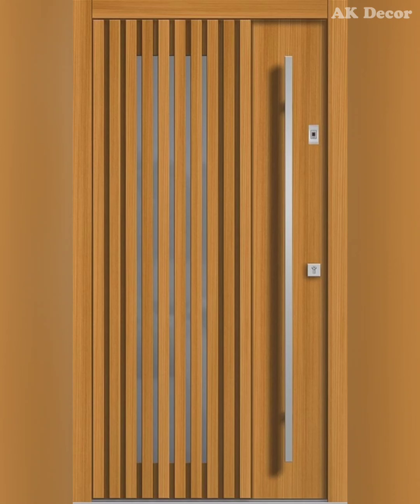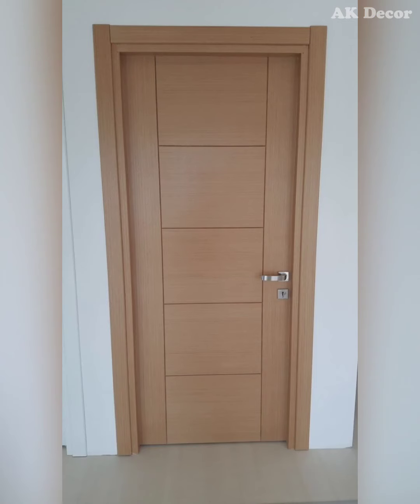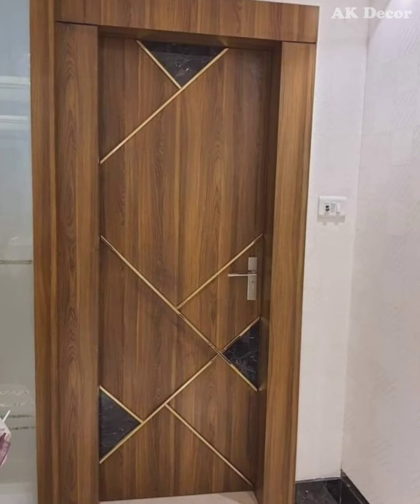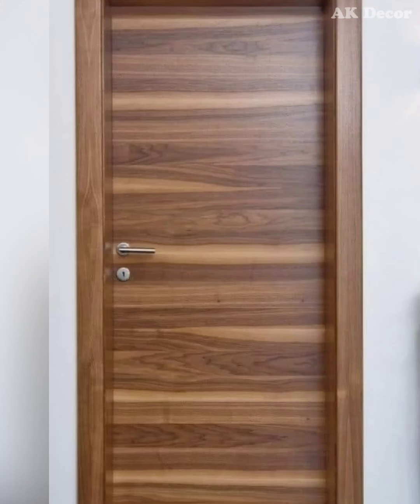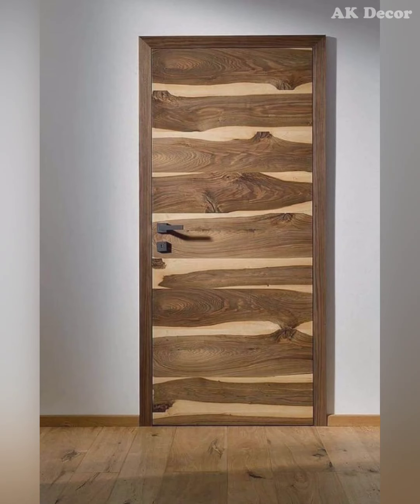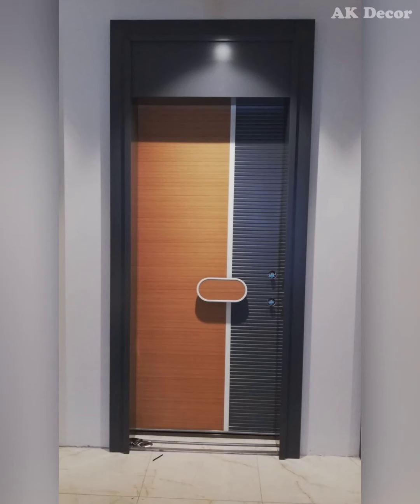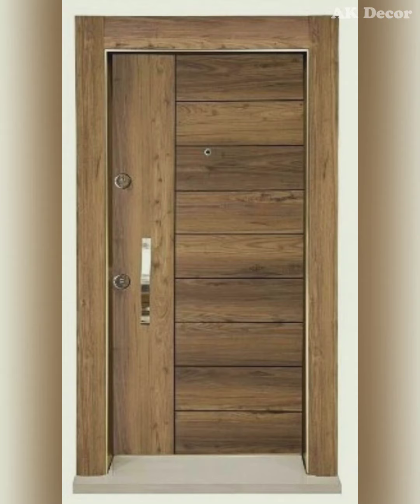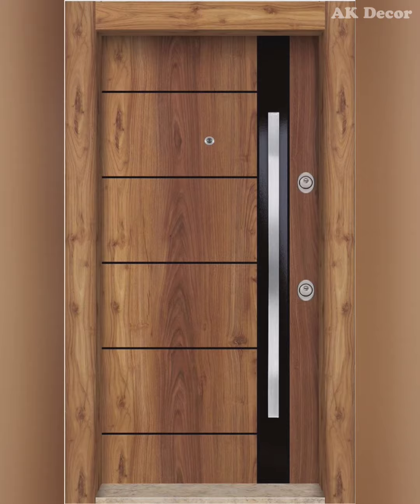75+ Modern Door Design In Wood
75+ Modern Door Design In Wood || Door Design

friends is video mein modern wooden door design aur uske related ki jankari di gayi hai .